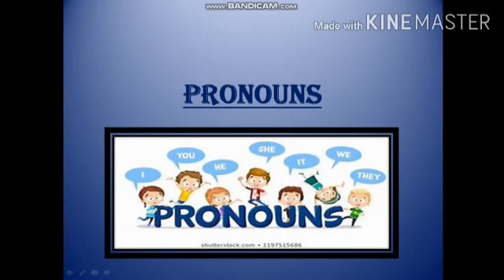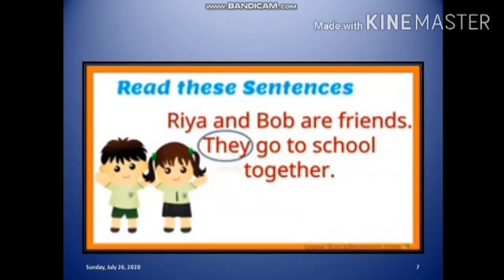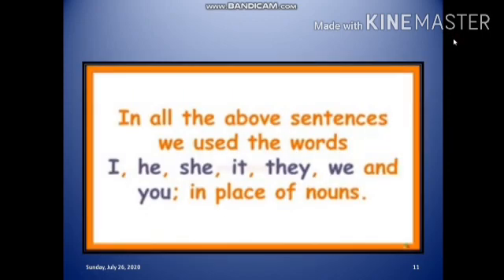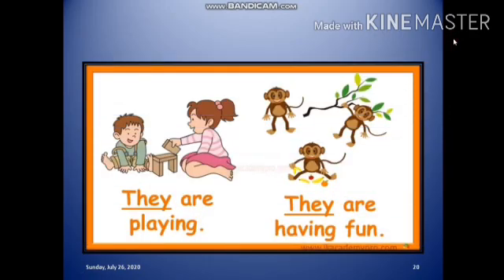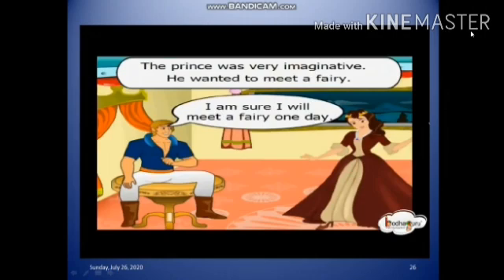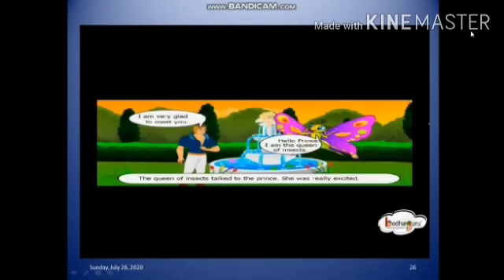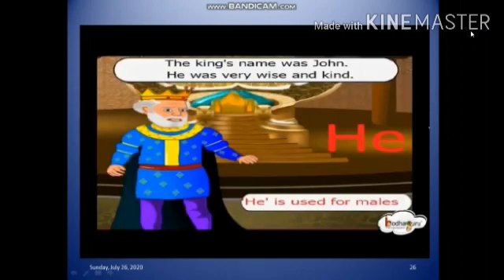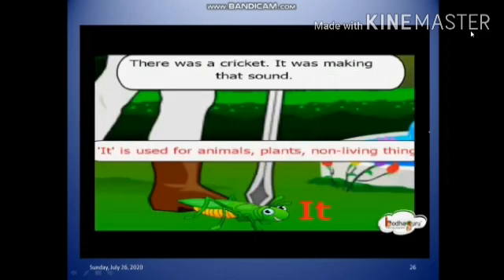Pronouns (Grade 1 and 2)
This video will help students to learn about pronouns.